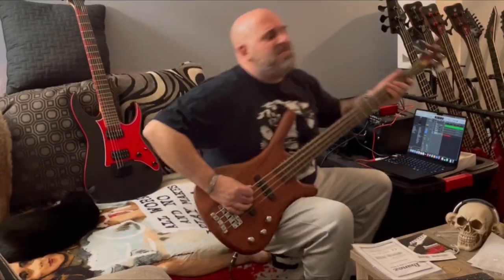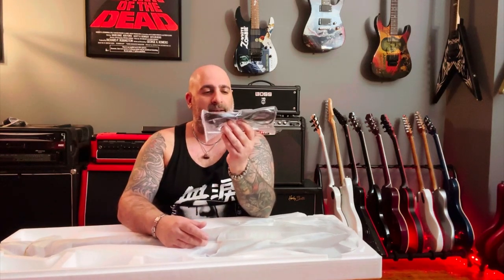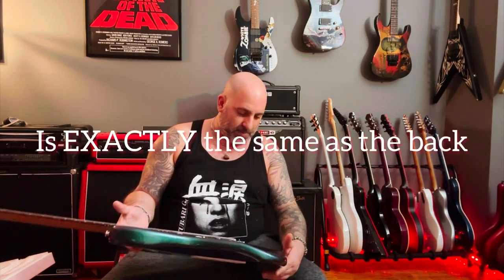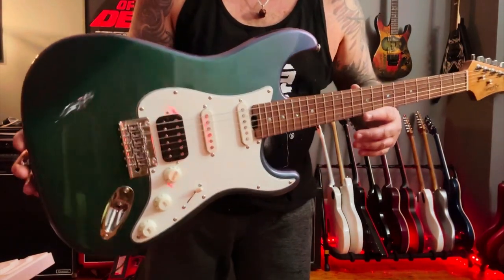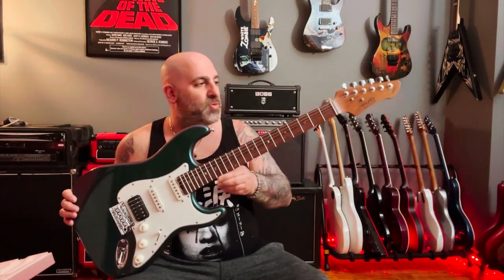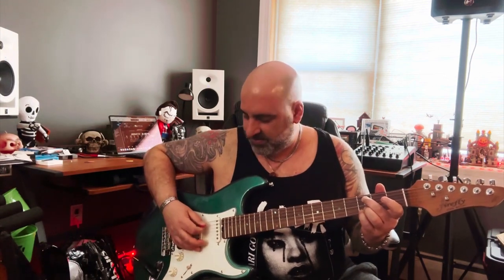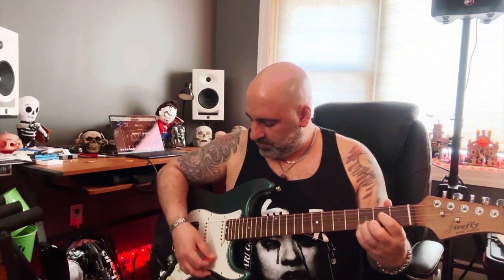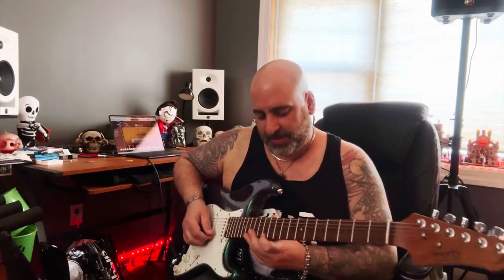Firefly FFST Review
Unboxing and reviewing the brand new Firefly FFST Strat guitar.

Skip The Talking!
Clean Tones: 5:05
Blues Tone: 7:03
Metal/Rock/Full Jam: 8:09
Final Thoughts: 9:02

Guitar Tones: STL Tones Amp Hub + DigiTech Whammy Pedal

Bass Tone: Neural DSP Darkglass B7K

Drums: EZDrummer 3

*Channel Intro/Outro from the song KYM by In For Red*